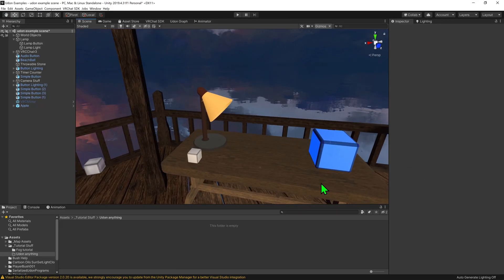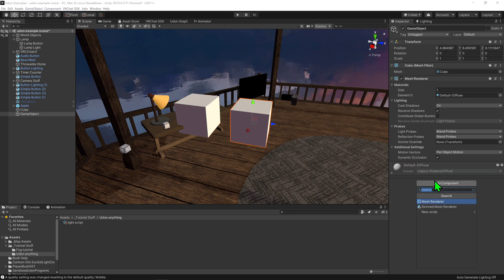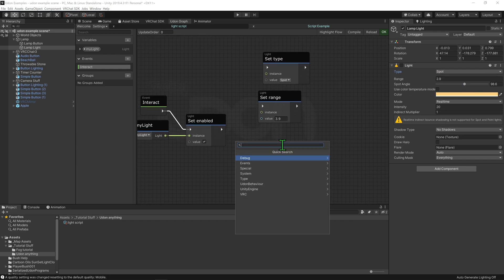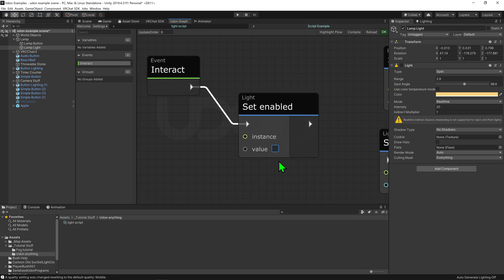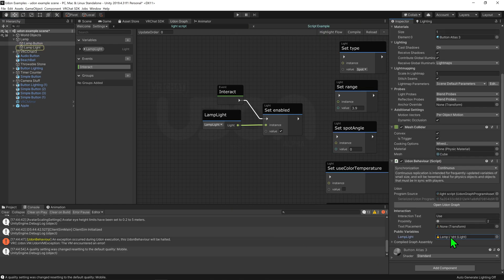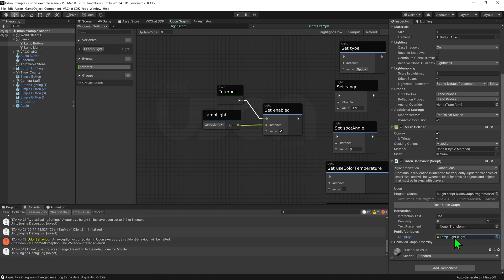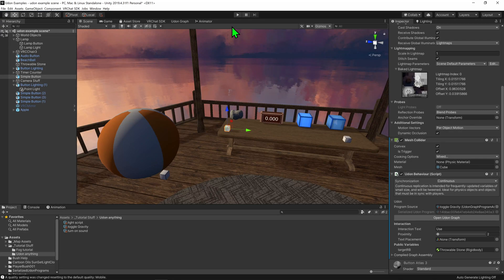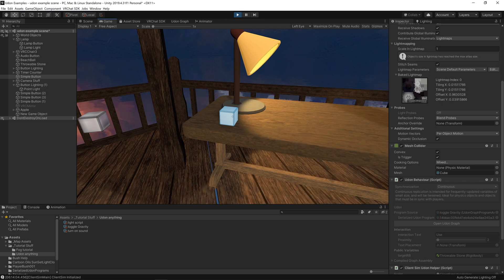How to Toggle ANYTHING (almost) in Udon! - Udon101 - VRChat SDK3.0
Here's a tutorial covering the fundamentals of udon, and explaining how to make and design your own basic scripts.

In this tutorial, I share how to know what nodes you need to use in your udon scripts, and how you can find their exact name. I also show how to think about creating simple toggles, and how you can make your own custom toggles for just about anything.